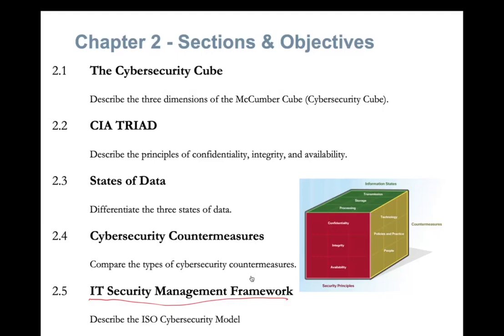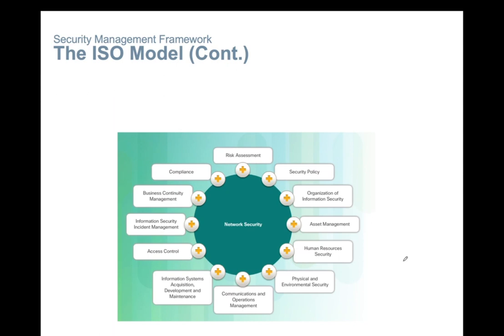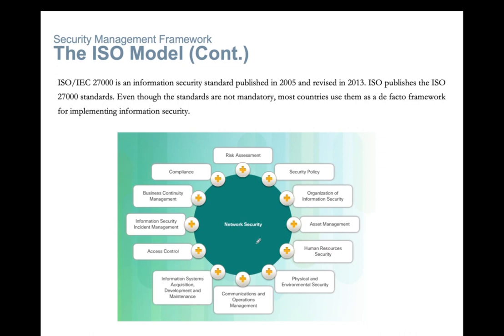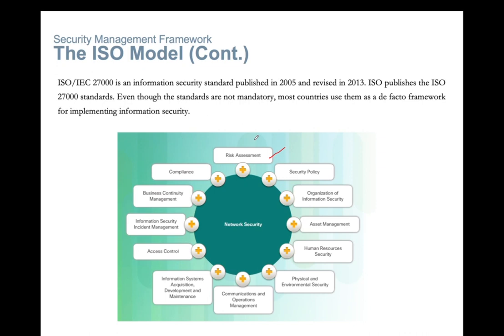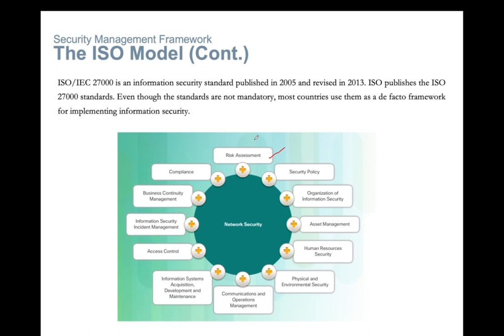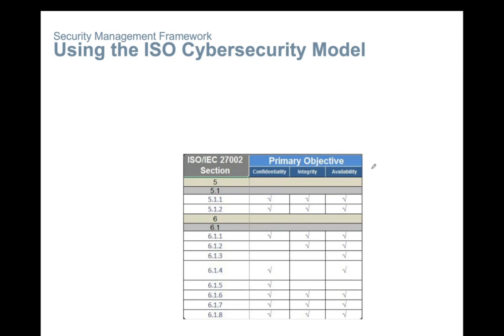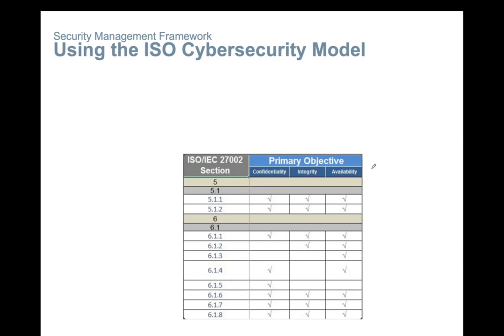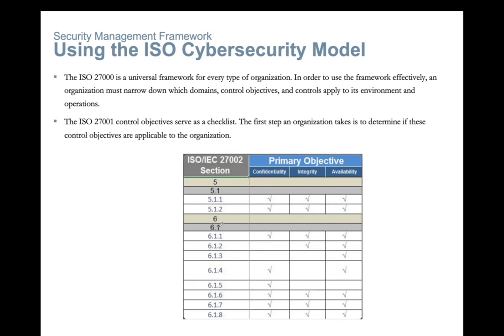IT Security Management Framework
Chapter 2 - Sections & Objectives
0:05
Security Management Framework
0:32
The ISO Model
1:41
The ISO Model (Cont.)
1:59
Using the ISO Cybersecurity Model
8:50
Summary
16:14
16:44